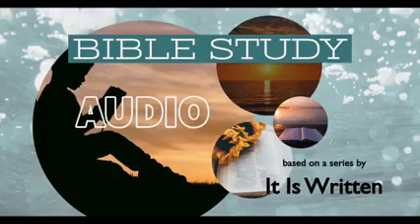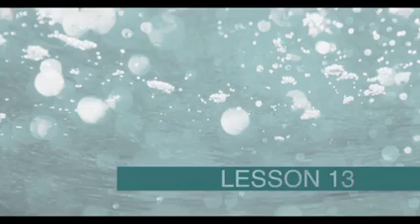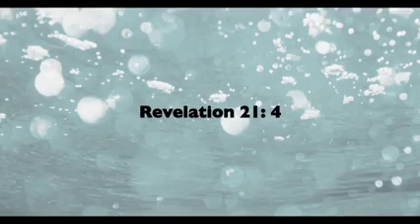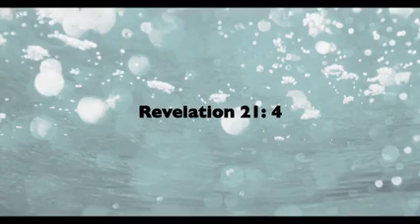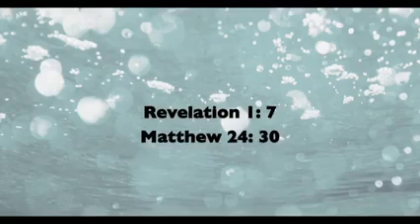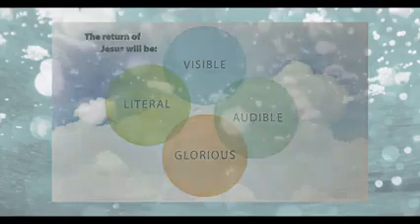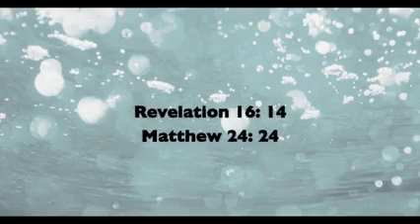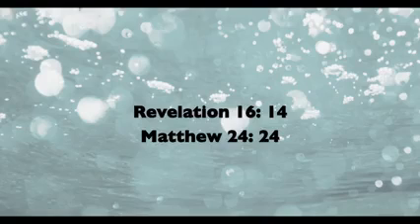Lesson 13 of 25: The second coming of Jesus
When Jesus ascended to heaven He made a promise to us all. His promise was to come back to bring us home. When will it be? What would it it be like and what happens at His coming? Find out more in this lesson.